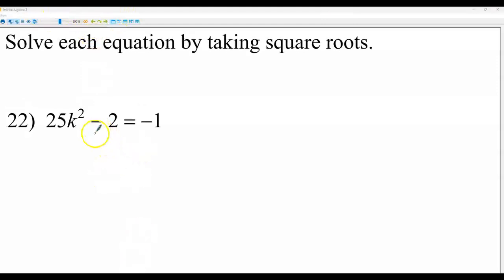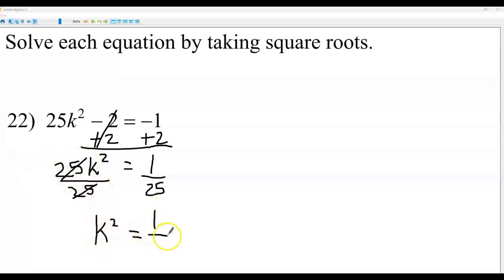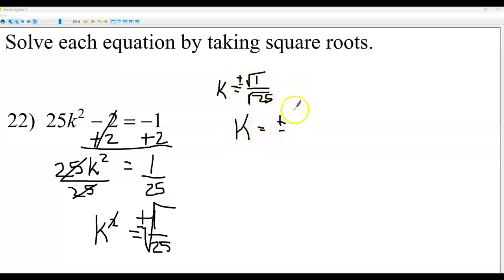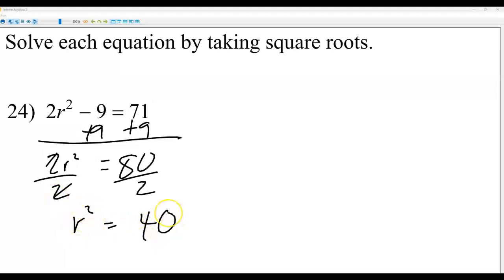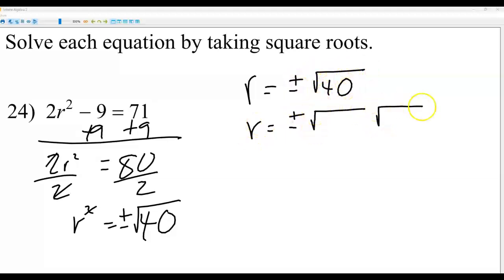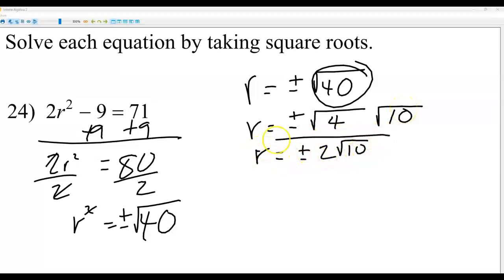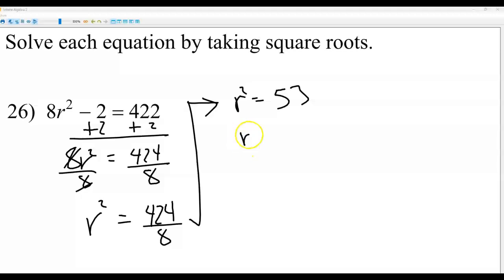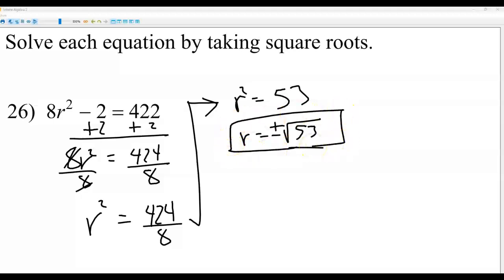Alg 2 Unit 7 Study Guide Part 2 24/25